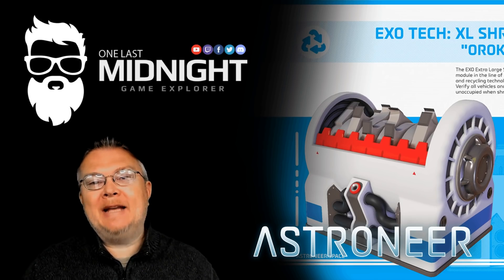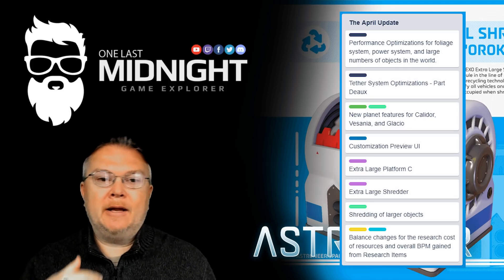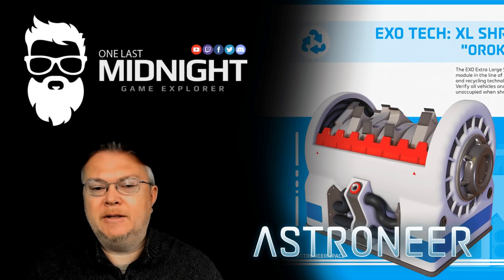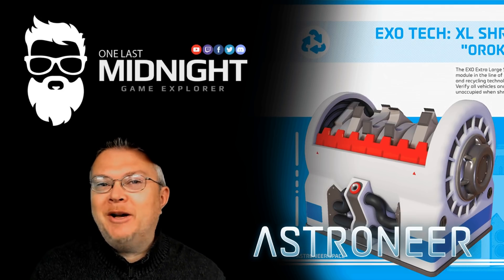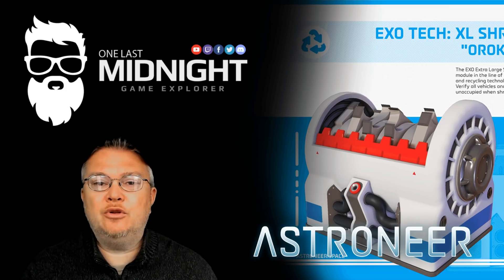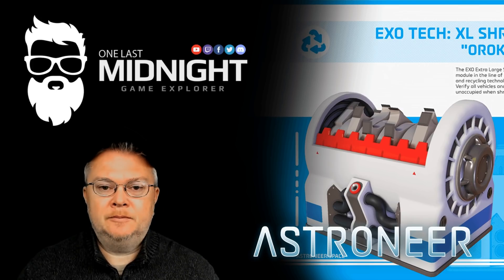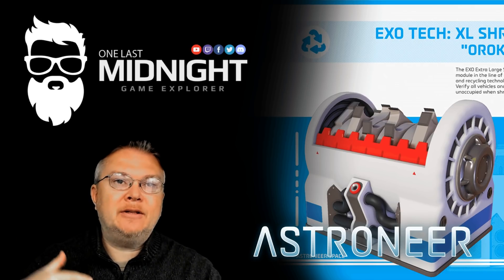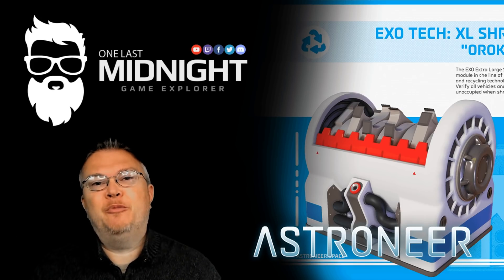Astroneer - 1.0 - MAYPRIL UPDATE UN/OFFICIAL NEWS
• 4 player online drop-in/drop-out co-op.

Features
• Play with friends in online or local multiplayer. astroneer tips astroneer ps4 xbox one